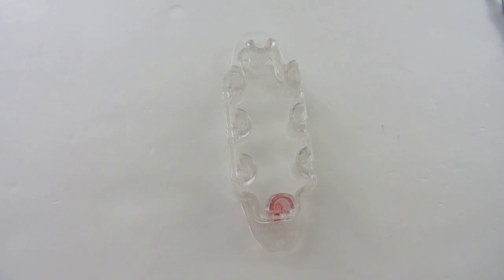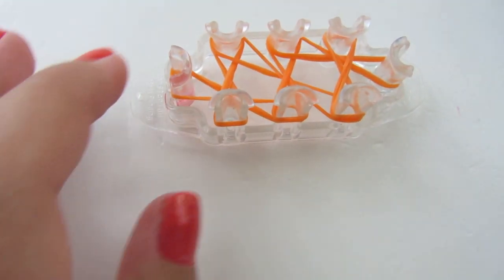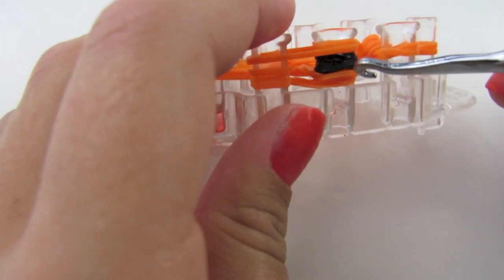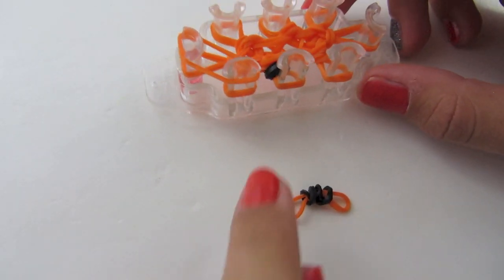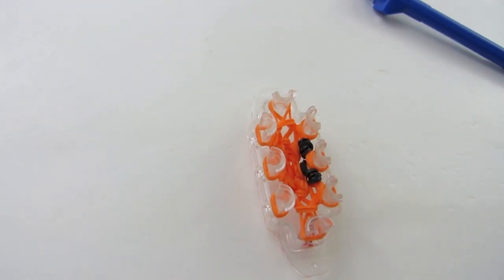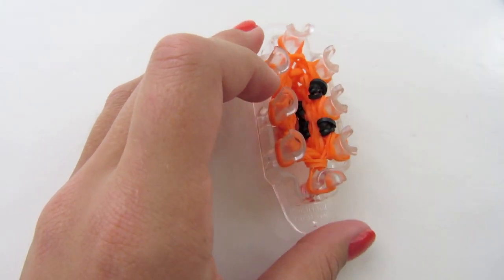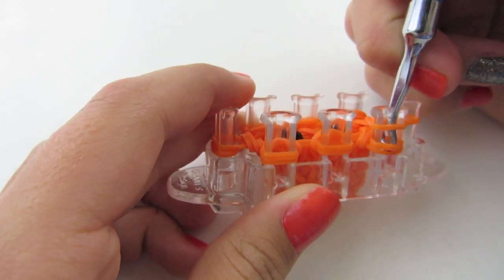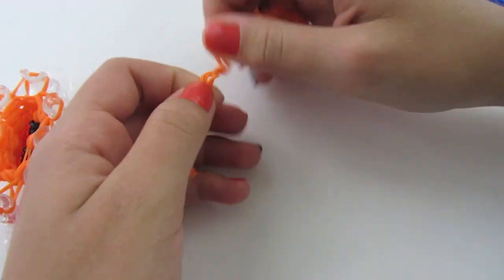Craft Life 3D Mini Jack-O-Lantern Charm Tutorial on a Rainbow Loom Monster Tail ~ Halloween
This material may not be published, broadcast, rewritten, rerecorded, remade or redistributed without permission. This tutorial will teach you how to make a 3D mini jack-o-lantern charm on a Monster Tail. You can also make this jack-o-lantern on your Rainbow Loom here….. You will need a Monster Tail to make this design and Jacy used 65 orange rubber bands, 5 black rubber bands and 3 brown rubber bands. You can also use green rubber bands for the stem. They can be used on Halloween garland, earrings, bracelets, necklaces, key chains or anything you would like. They make great decorations. We consider this to be an advanced/expert design because of the fast pace, hooking and sewing of the rubber bands. Please make sure you are able to make some of Jacy’s other designs before making this mini jack-o-lantern.

If you would like to make a larger one, please visit our friend Feelinspiffy.